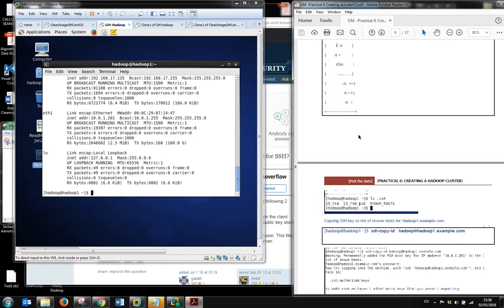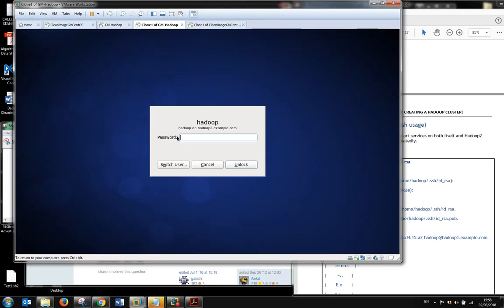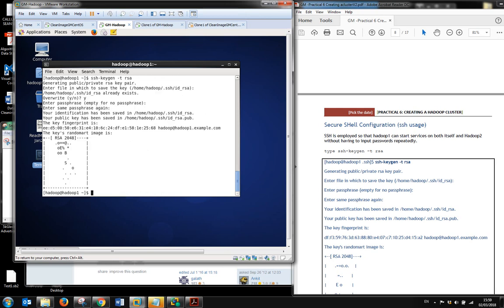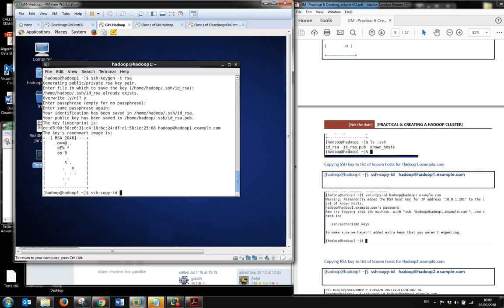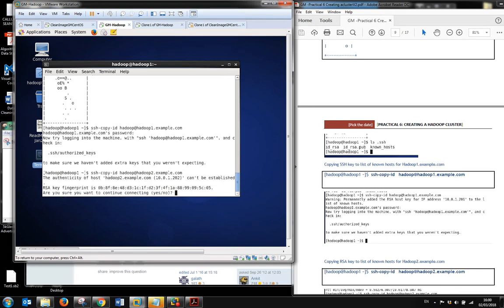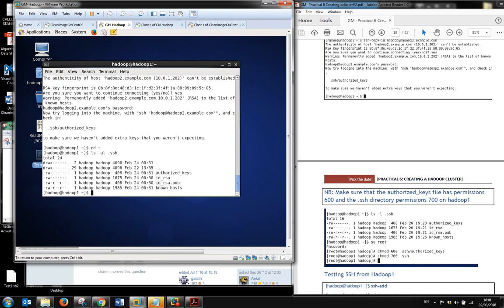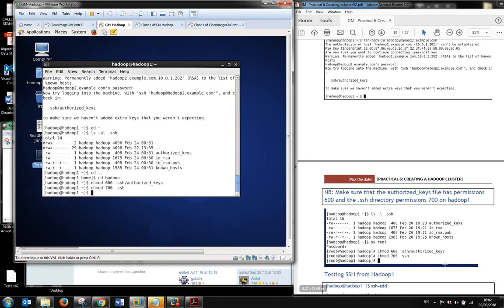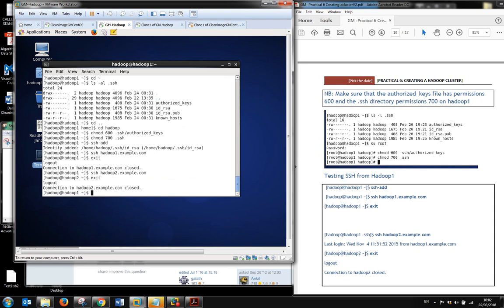Configure SSH for Cluster